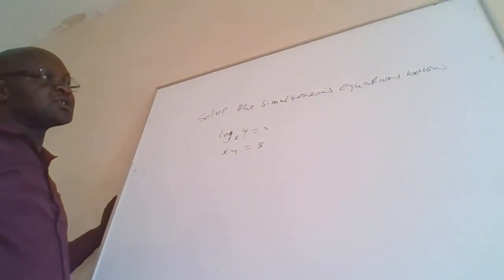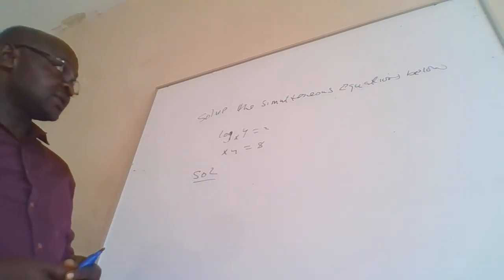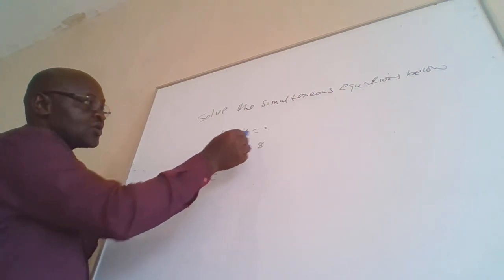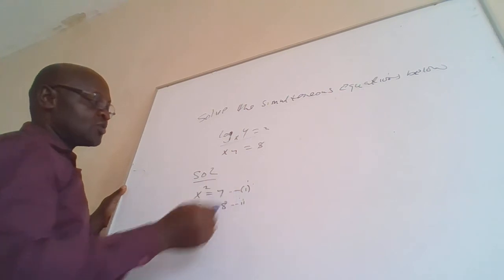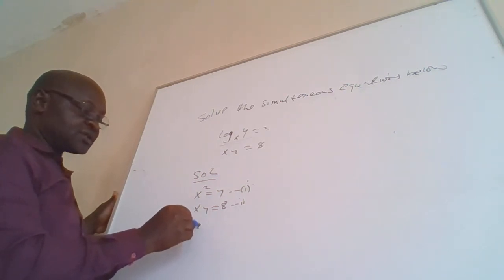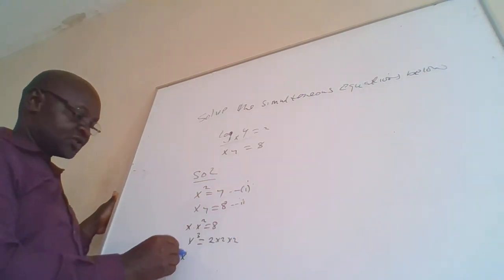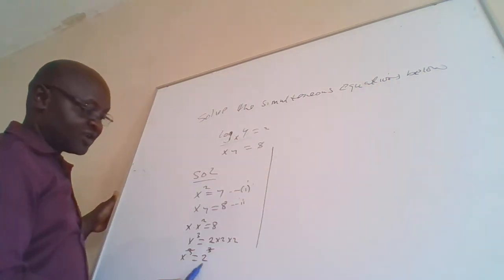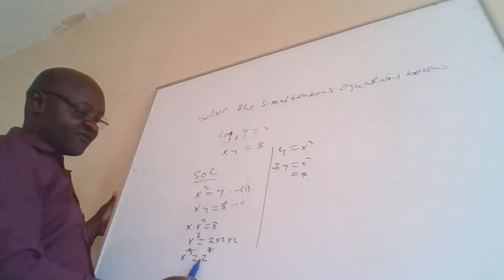WORKED EXAMPLE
Solve the simultaneous equation below.
 log_x⁡〖y=2〗
 x⁡〖y=8〗